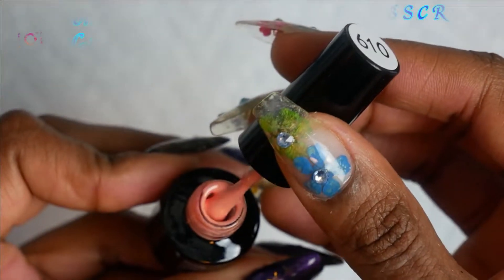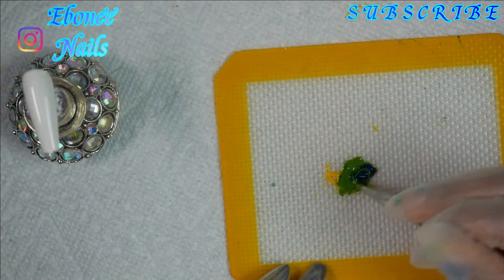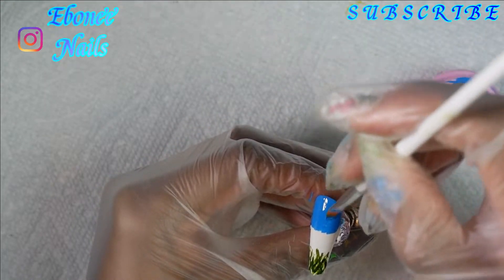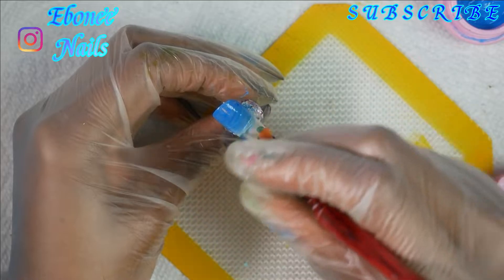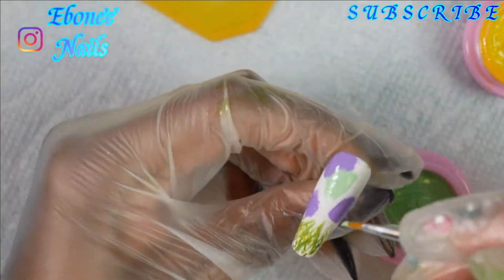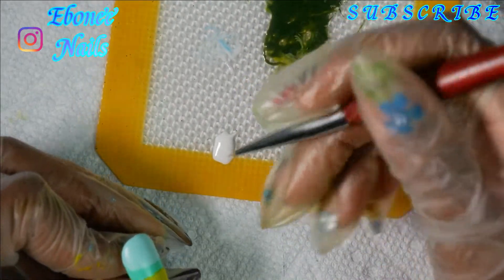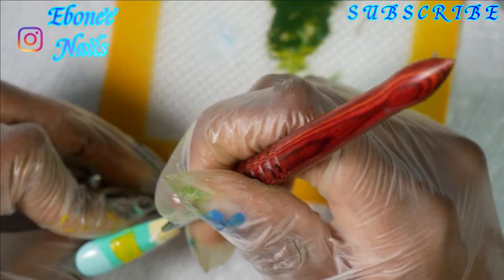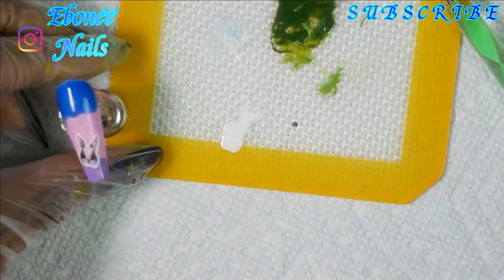Easter Collab with the Glitter Girlz | Using Beetles & Modelones Gel Polish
Camera Used Panasonic Lumix 4k Camera

You want me to do review or nail swatches?

I was not paid for this review at all, sponsored or anything at all. Unless I state otherwise in my video or a post.
I do nails for fun. It's something I love as a hobby. I am not a licensed nail technician but I want to be in the near future.

This channel is manly about nails mostly my nails. Im just someone who loves nails and just doing what I love again. I have no degree in this at all just someone who loves their hobby. Please don't take what I do seriously as Im not professional. All I want to do is show the world me practicing and learning with you as well. I have a creative mind and just want to express that with my nails to the world.